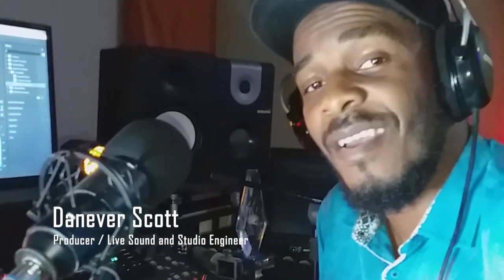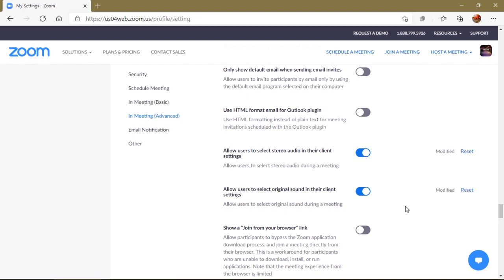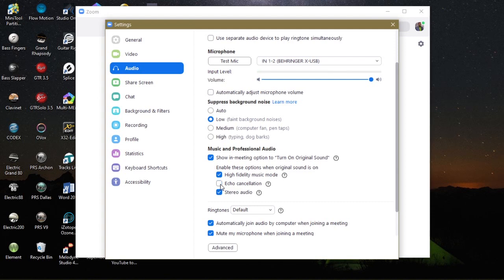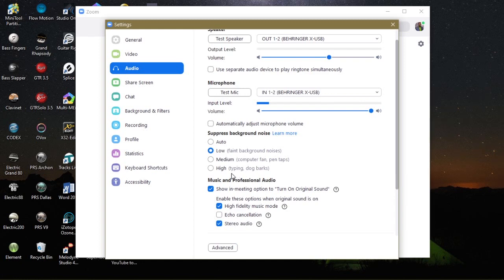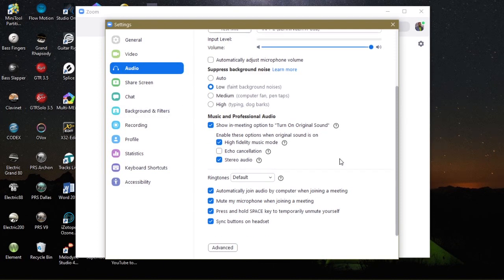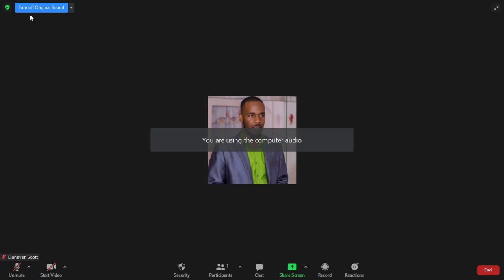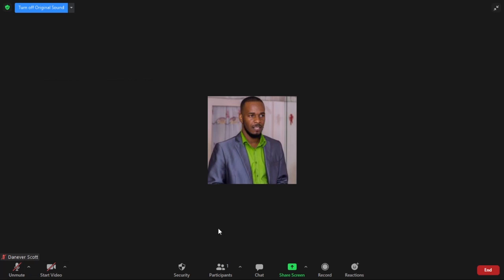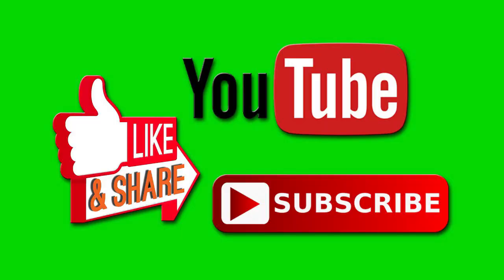Enabling quality audio & Music from laptop or PC into zoom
This video will help you to get the best audio configuration for your zoom meetings/events etc.